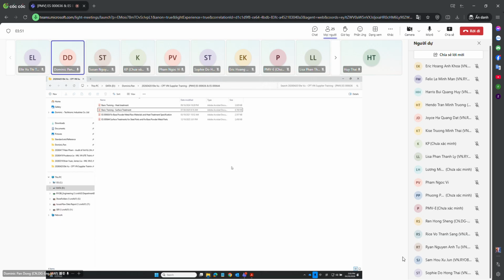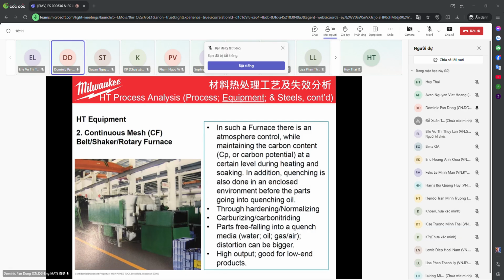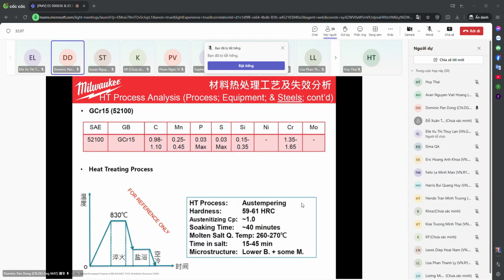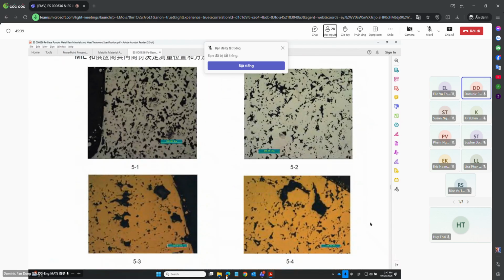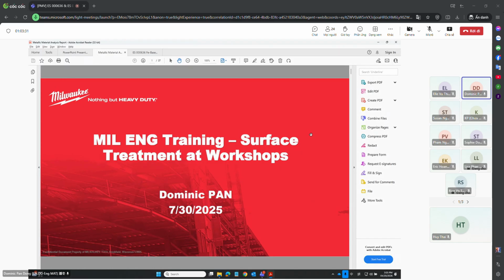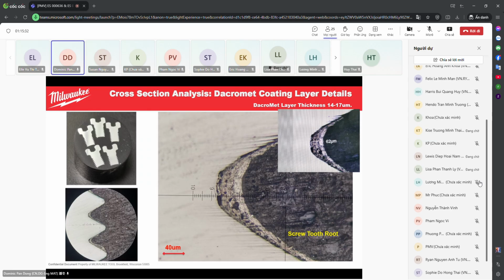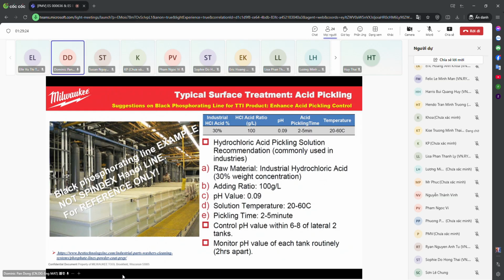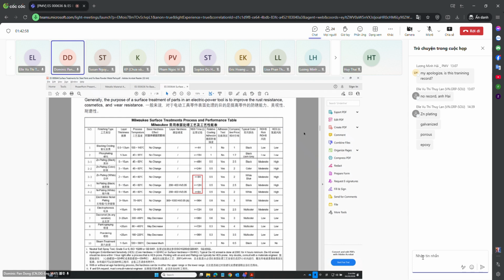PMV ES 000636 & ES 000644 Training Microsoft Teams Cốc Cốc 2026 04 20 13 05 21